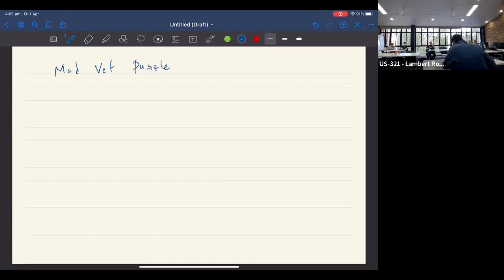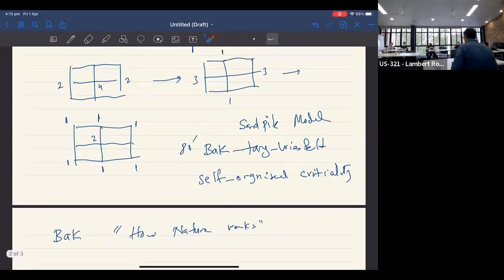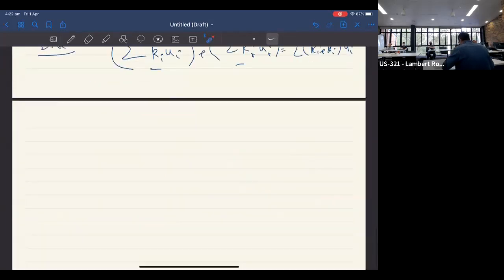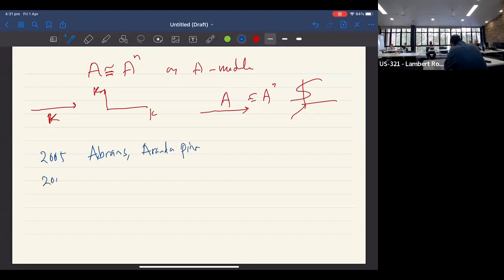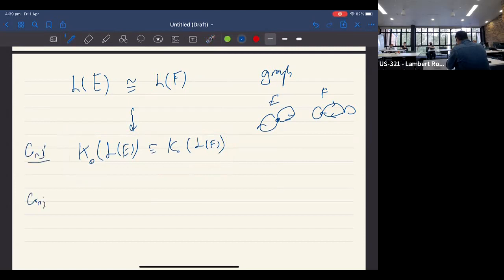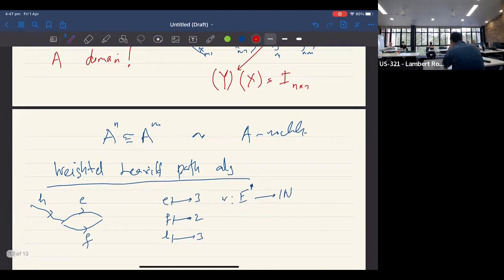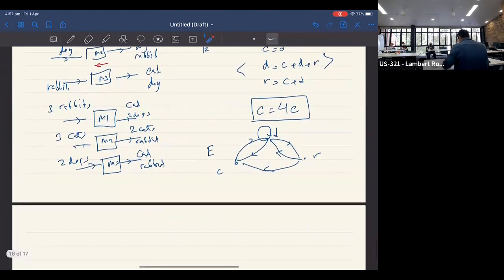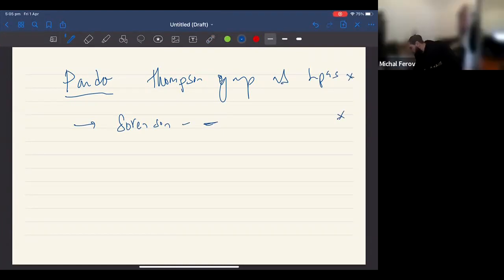Roozbeh Hazrat - Sandpile models and Leavitt algebras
Sandpile models are about how things spread along a grid (think of Covid!) and Leavitt algebras are algebras associated to graphs. We relate these two subjects!